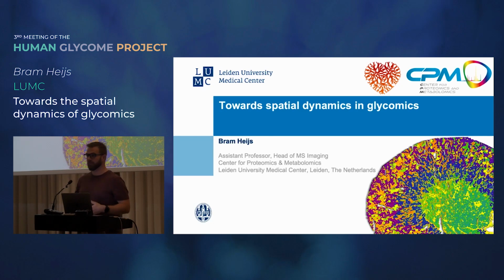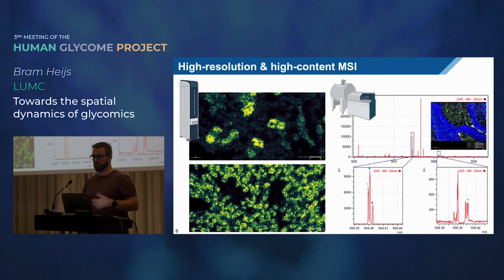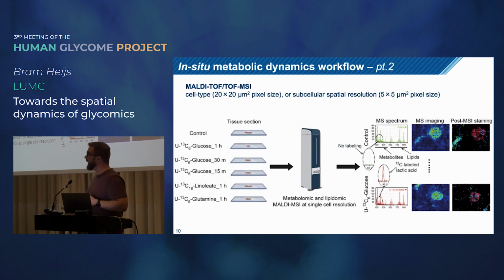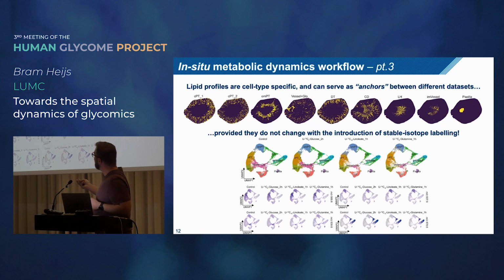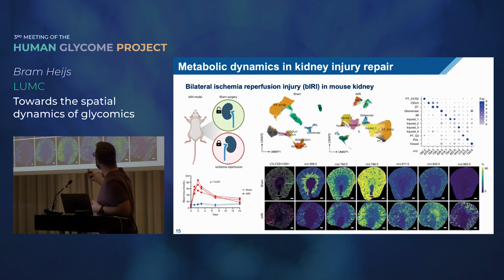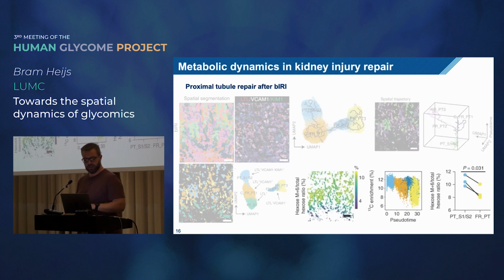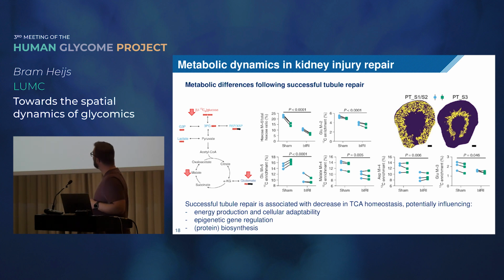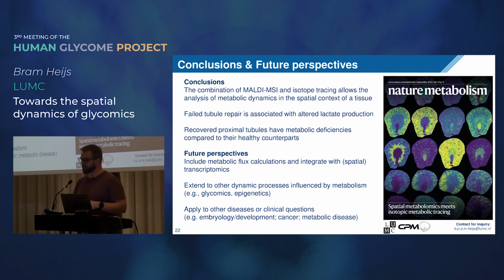Dr. Bram Heijs - Towards the spatial dynamics of glycomics